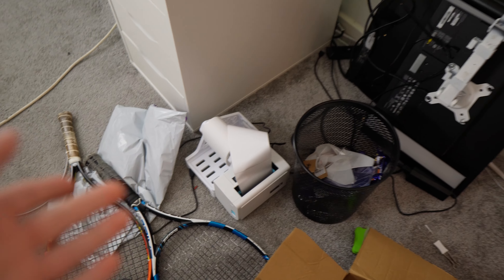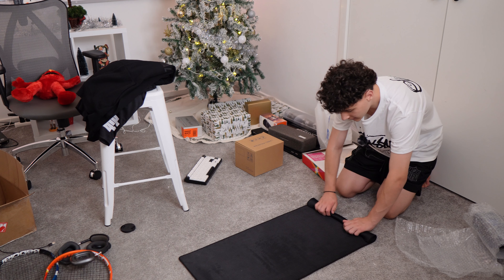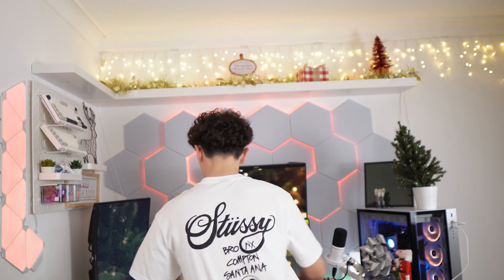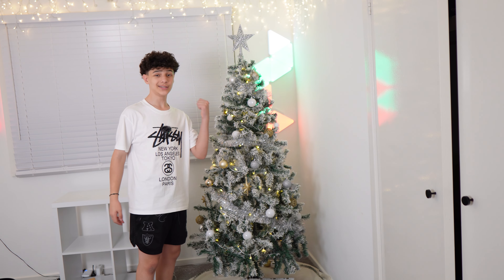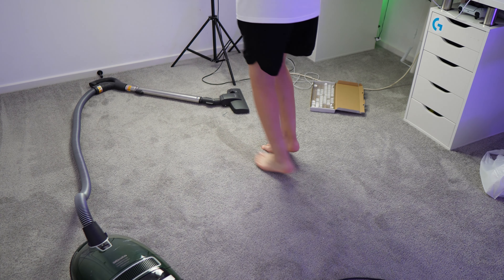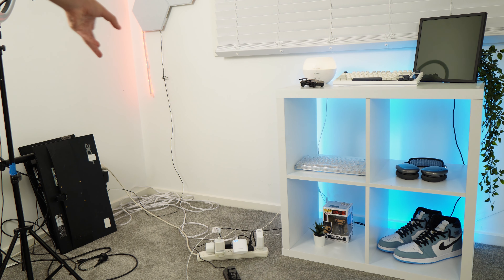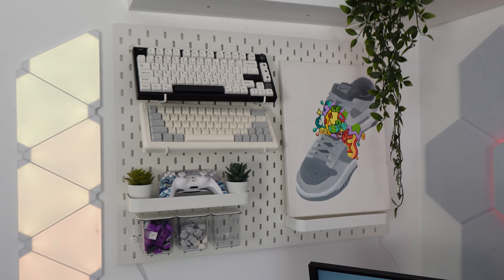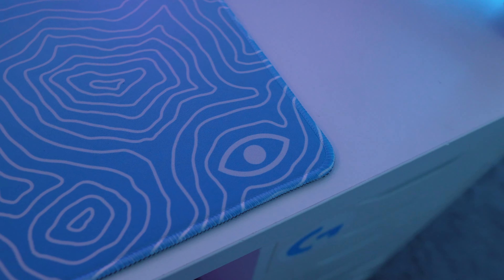Cleaning My MESSY Gaming Setup! Decorating + Room Reset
♪ Lukrembo - Train Covered In White